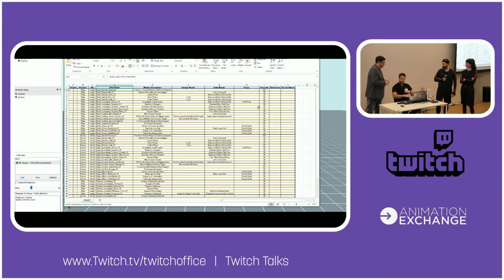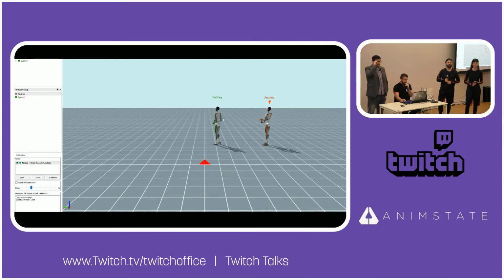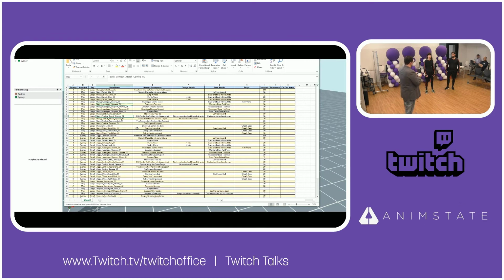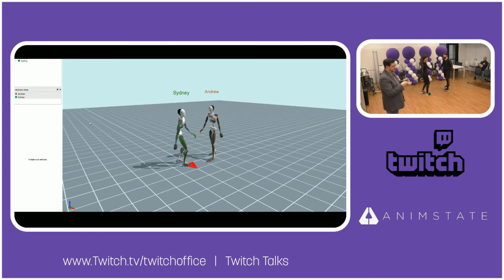Animation Exchange 2019 - LIVE Xsens Mocap Session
Watch a live mocap shoot to learn some best practices from the view of actor and director. Suggestions will also be taken from Twitch chat for actions you would like to see! Powered by Xsens.